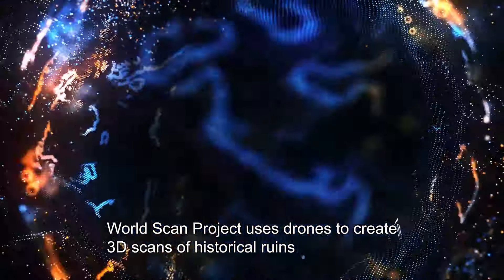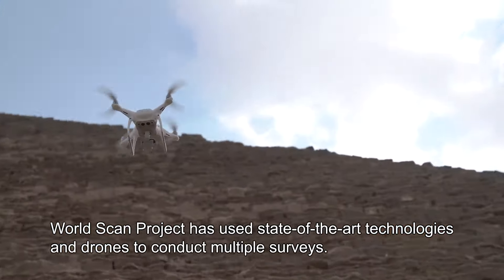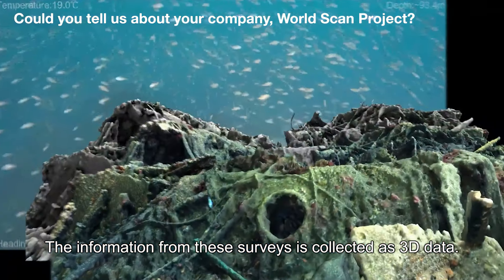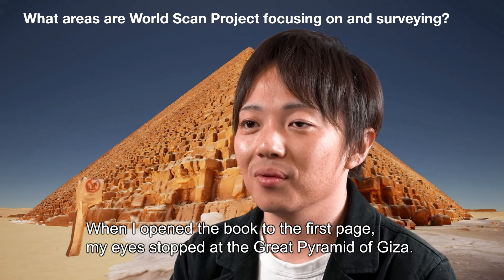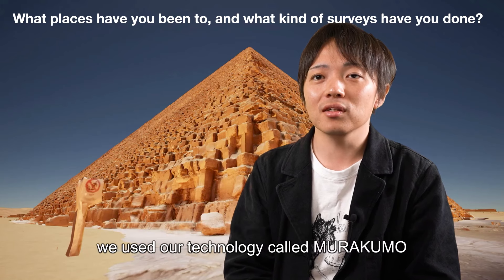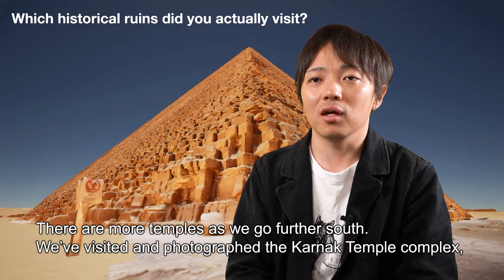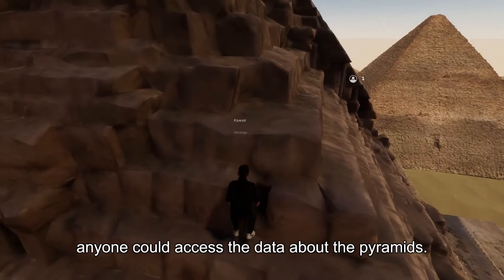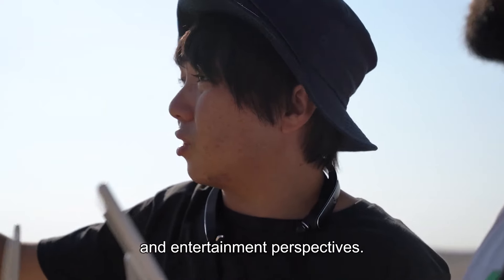Rediscover Egypt / World Scan Project, Inc.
World Scan Project uses drones to create 3D scans of historical ruins and heritage sites around the world from the sky. Valuable images are preserved for future generations and used to educate people about the importance of protecting our irreplaceable heritage. Various missions have been conducted worldwide, including in Japan, Europe, and South America.

Egypt is a special place for World Scan Project.The pyramids are the world's most famous and enormous ancient ruins.The great temples and tombs built thousands of years ago by many great kings are a never-ending source of wonder and curiosity.

Since 2018, World Scan Project has used state-of-the-art technologies and drones to conduct multiple surveys.We have collaborated with universities, television stations, and famous researchers to succeed in various projects.Why does World Scan Project continue these initiatives in Egypt?

World Scan Project will develop and mass produce robots and drones with advanced technology to contribute to achieve SDGs.

World Scan Project is expanding designing and developing essential robots and drones for industries and human life for each in Japan and USA as a manufacturer of an industrial automation equipment.Also, we are developing drones and Three-dimensional scanning robot to investigate and analyzing ruins and natural environment to constructing a digital archive to making application for SDGs education and ICT education.